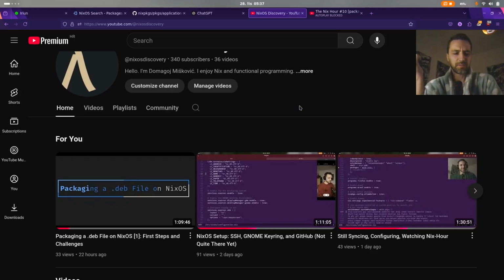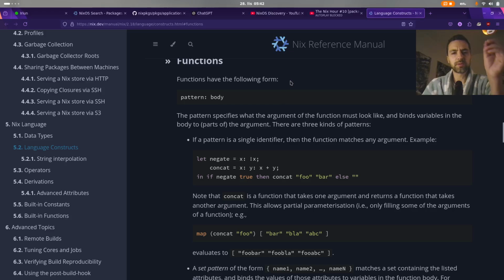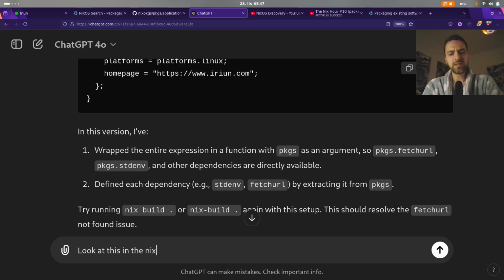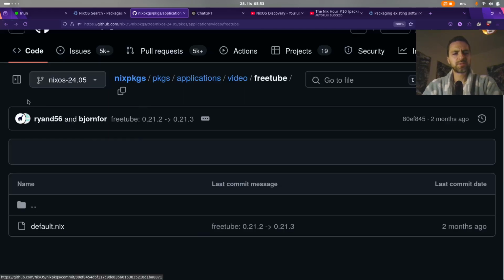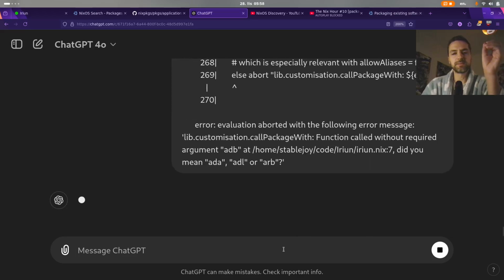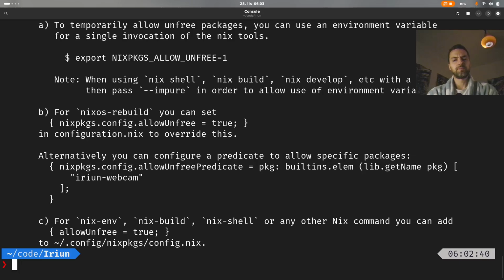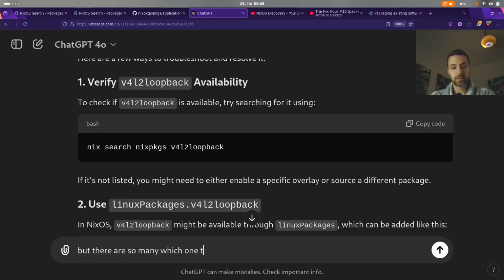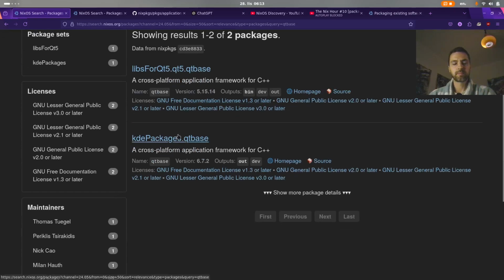Packaging a binary for NixOS [2]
1. Setting Up default.nix and iriun.nix:

Started by creating default.nix to import Nixpkgs and call iriun.nix, passing dependencies like fetchurl, adb, and qtbase.

2. Resolving fetchurl Error:

Fixed a fetchurl missing error by importing it directly from Nixpkgs in default.nix.

3. Allowing Unfree Packages:

Since iriun-webcam is unfree, I verified that unfree packages were already allowed in my NixOS setup. However, I still needed to set NIXPKGS_ALLOW_UNFREE=1 to build the package. Not sure why this was necessary—will need to investigate further.

4. Selecting the Correct v4l2loopback Module:

Matched v4l2loopback to my kernel version (6.11.5) by specifying linuxKernel.packages.linux_6_11.v4l2loopback in default.nix.

5. Resolving qtbase Dependency:

Specified qt5.qtbase to meet the binary’s requirements.

I think for now the next steps are comparing side by side the nix.dev tutorial on packaging with my own case.